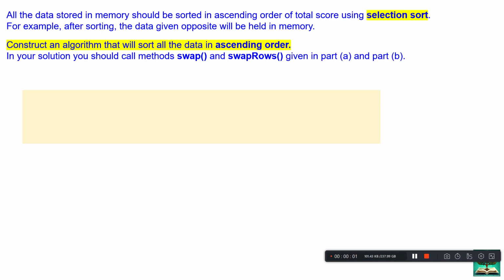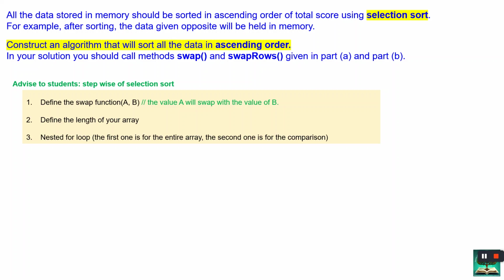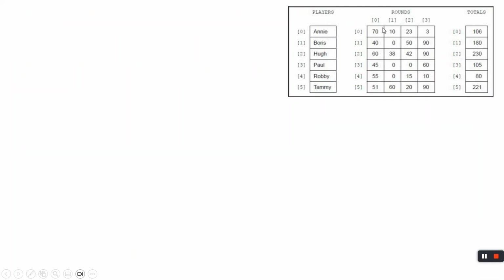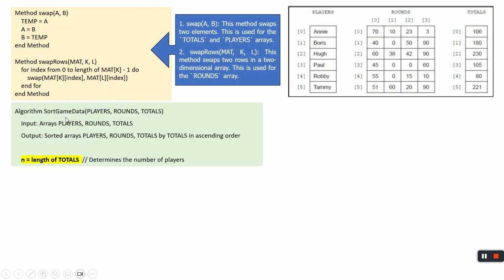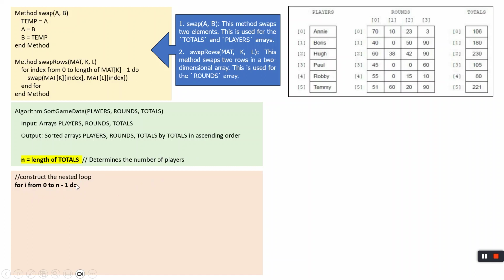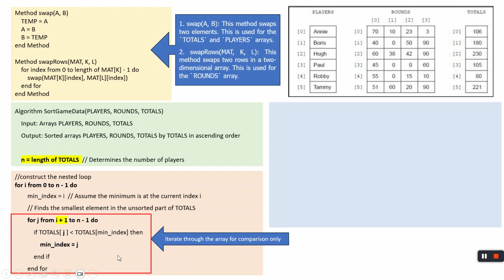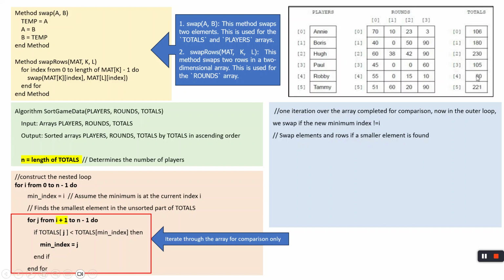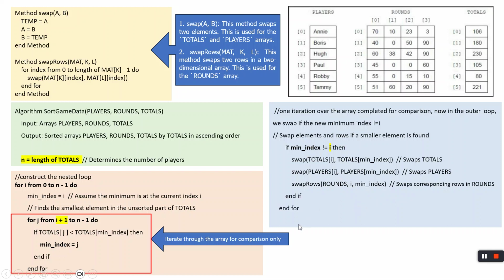3. IB Computer Science HL Exam question Construct Psudocode to apply selection sort and swap method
Construct an algorithm that will sort all the data in ascending order.
In your solution, you should call methods swap() and swapRows().